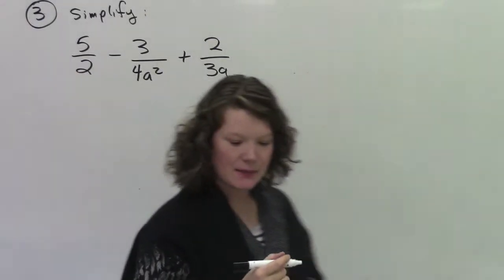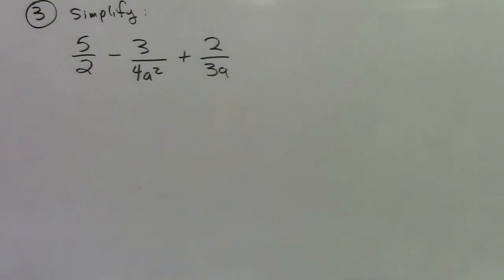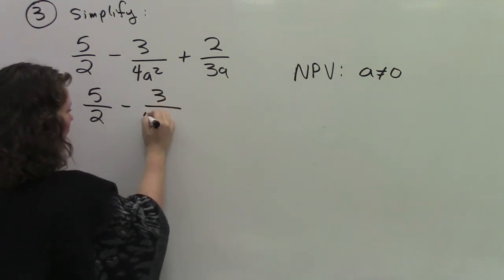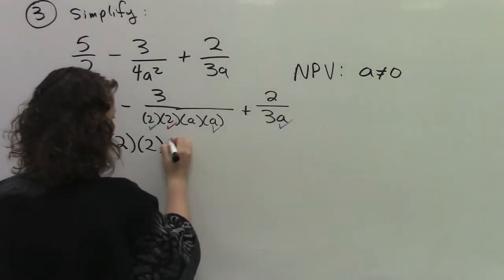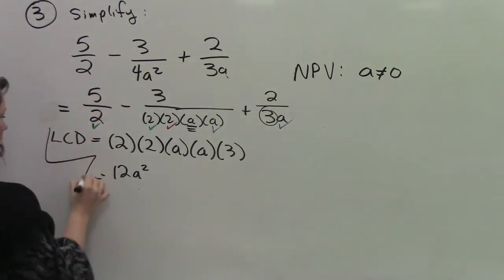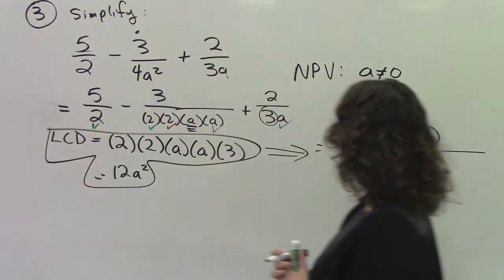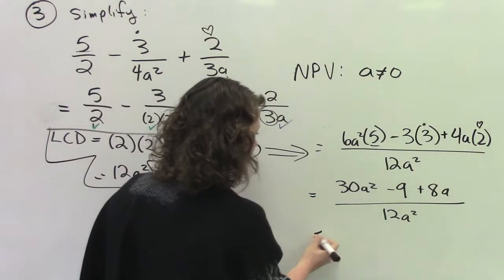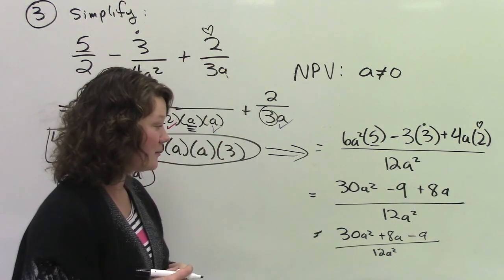7 3 ex 3